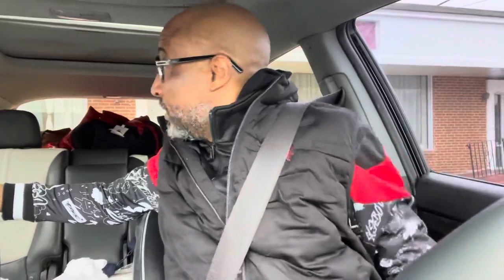ONE COACH’s OPINION: Headgear: Tool or Crutch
How to properly use a headgear in the sport of boxing